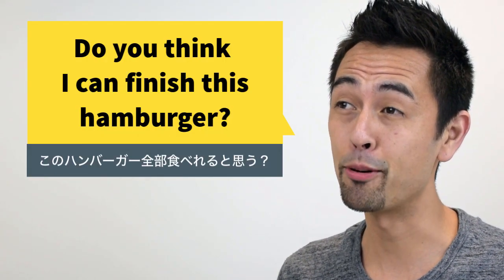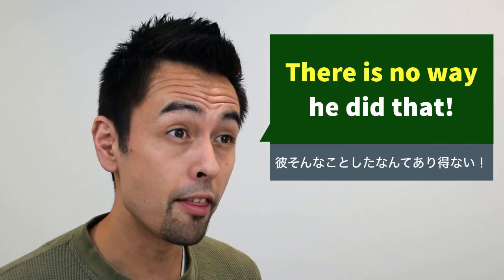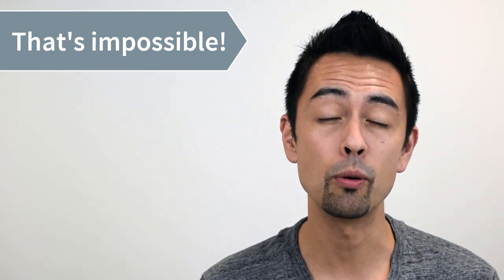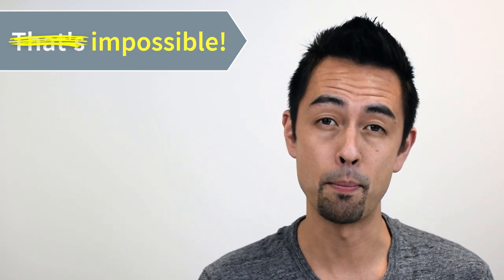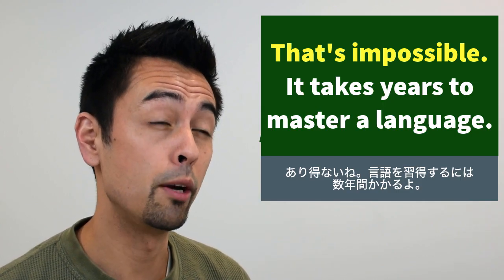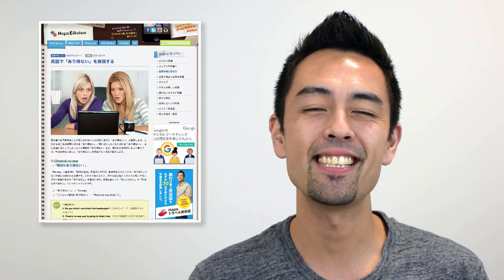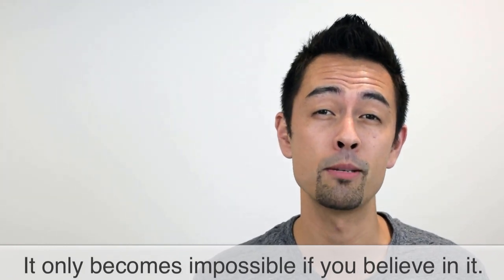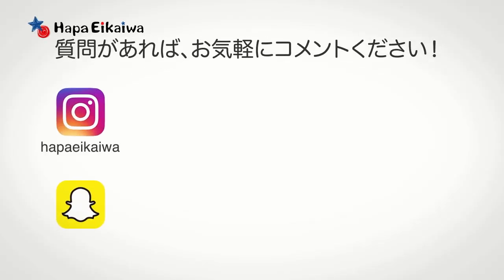英語で「あり得ない」を表現する【#164】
日本語では予期せぬことや信じられないことが起こる時に「あり得ない！」と表現します。これから起こる出来事に対する「あり得ない」、既に起こったことに対する「あり得ない」、また本当に起こってしまったこと事態が「あり得ない」など、使われ方は状況によって様々です。今日は状況に適した「あり得ない」の英語フレーズをご紹介します。

☆動画で紹介されたスクリプトと解説はブログに掲載しています☆

購読者3万4千人突破！無料メルマガ『1日1フレーズ！生英語』

通勤・通学前などのちょとした合間を利用して無理なく英語が学べるメルマガ『1日1フレーズ！生英語』を平日の毎朝6時に配信しています。ただ単にフレーズを紹介しているだけではなく、学んだフレーズが着実に身につけられるよう、音声を使った学習プロセスも組み込まれているので学習方法の心配も入りません！さらに、ポッドキャスト（下記）と併用することで、より効果的に学習できる構成になっています。

iTunesの「Best of 2014/2015」に2年連続選出！生の英語を楽しく学べる『Podcast』

台本なしにネイティブが話す、正真正銘リアルな英会話が録音された音声を聴きながら、超実践的な英語が学べるポッドキャストを毎週金曜日に配信中！会話で使われている表現の解説や、音声のスクリプト（字幕）も全て無料で公開しているので、リスニングに自信がない人でも問題なし！おかげさまで1000万ダウンロード突破！ネイティブの生の英語に触れ、より実践的な英語力を身につけたい方は是非！

HAPA英会話ソーシャルメディア